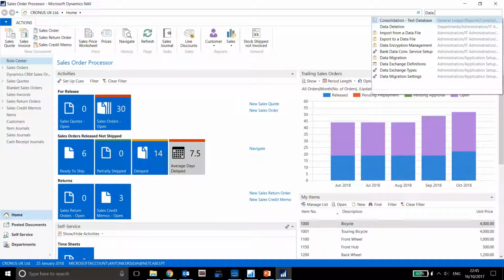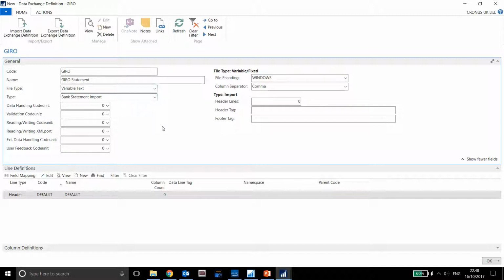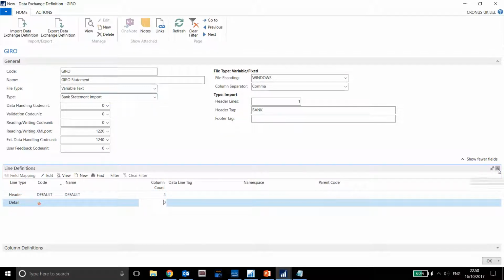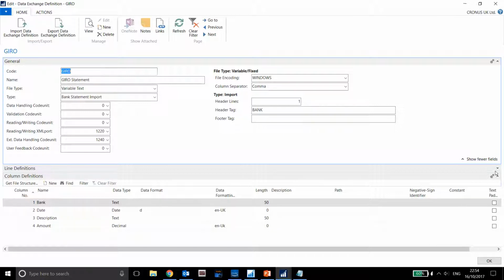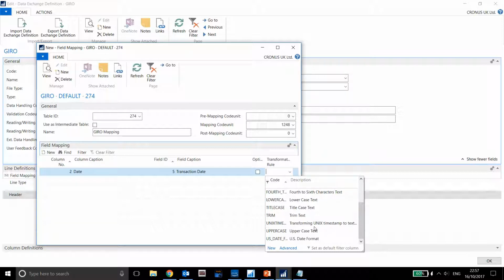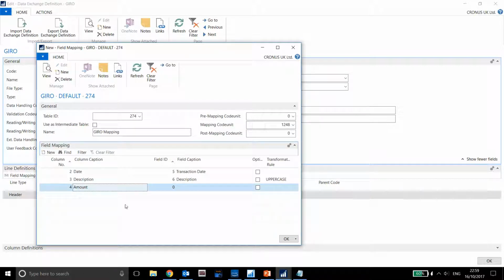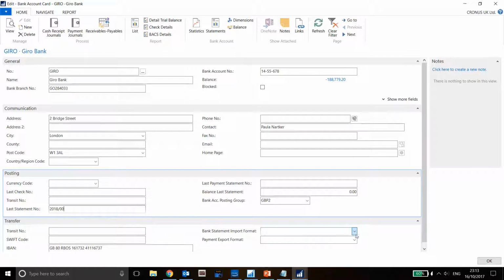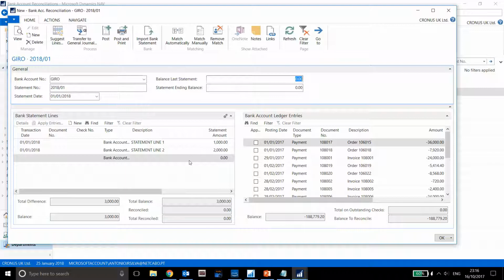Bank Reconciliation Presentation 1